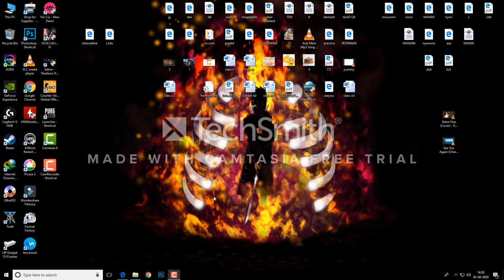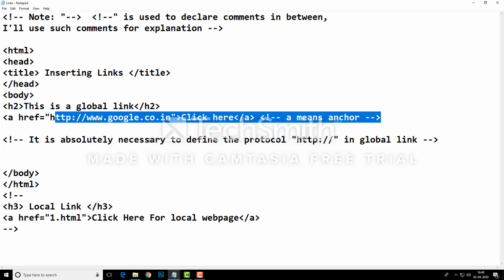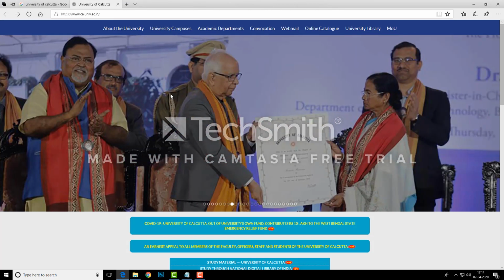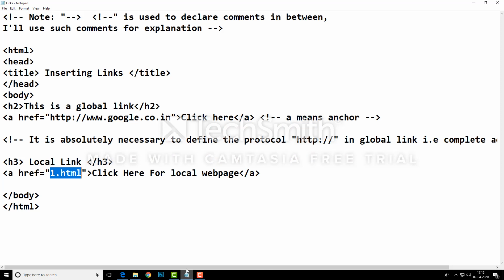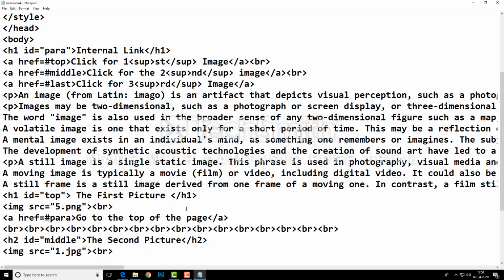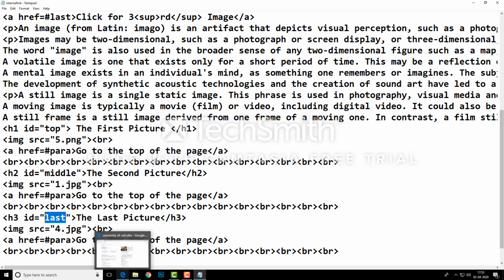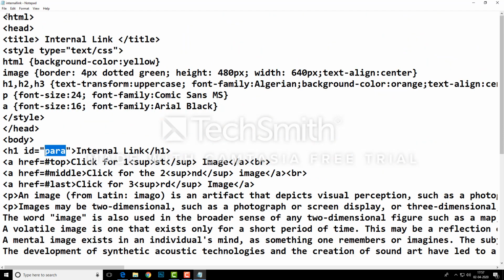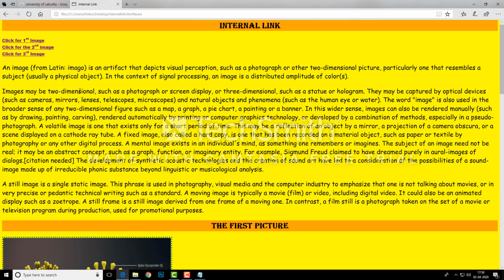HTML5 Links and Frames Beginning